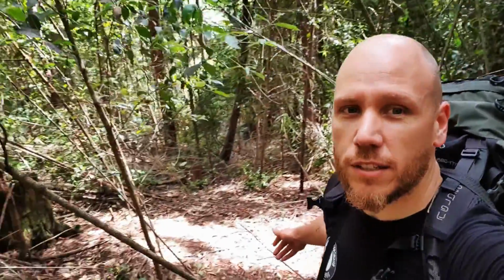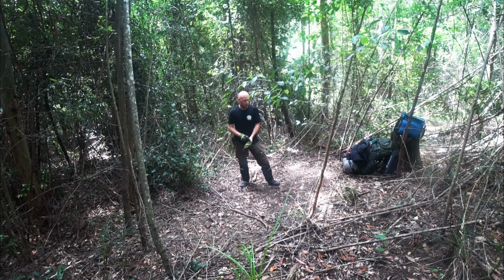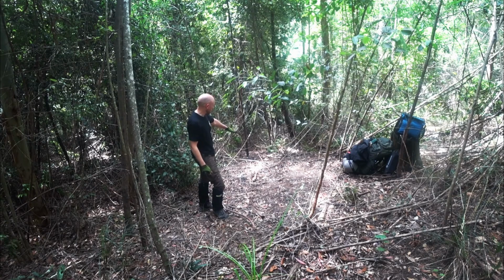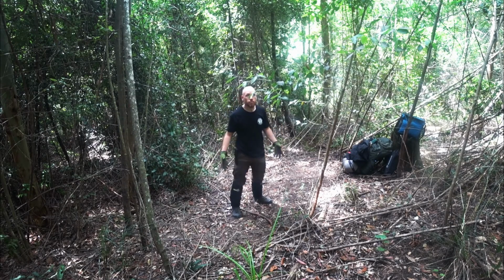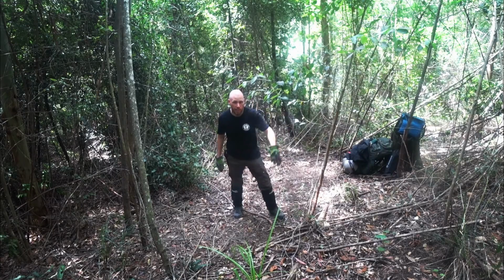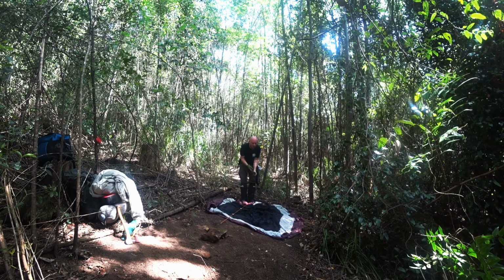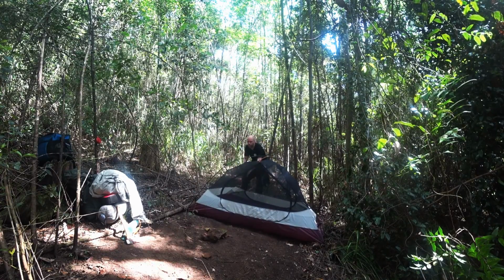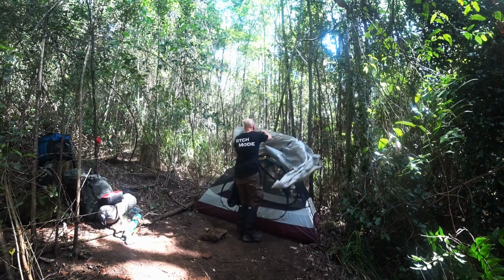SOLO CAMPING in remote Australian wilderness || Google maps RANDOM LOCATION CAMP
I opened Google Maps, picked a random location and camped there. The bush was thick, the site was small and cramped, but yet a good camping trip was of course had. Enjoy part one of this adventure!

Check me out on Instagram!